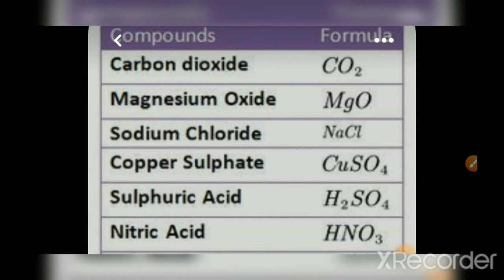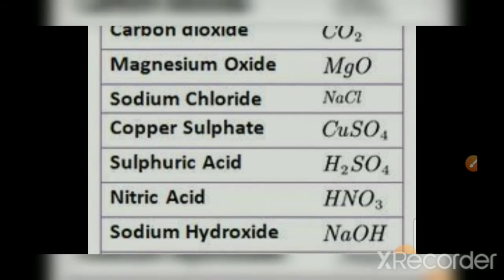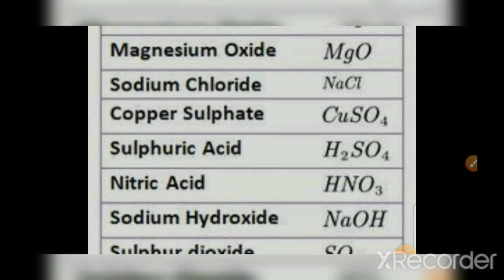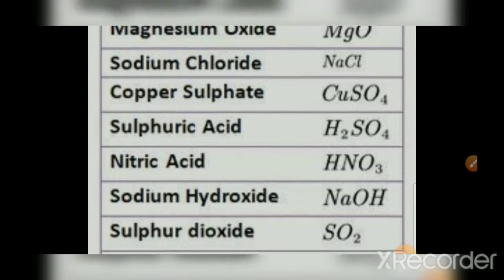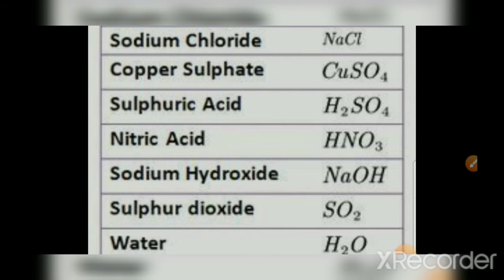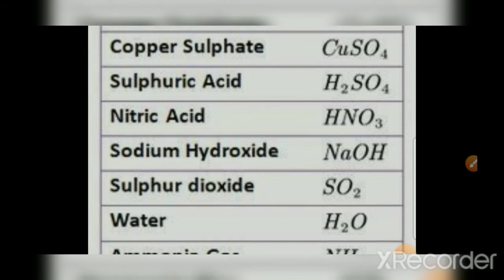Most important G.k for students.